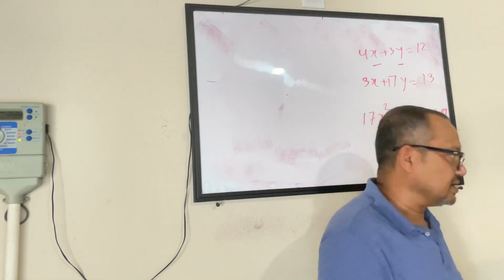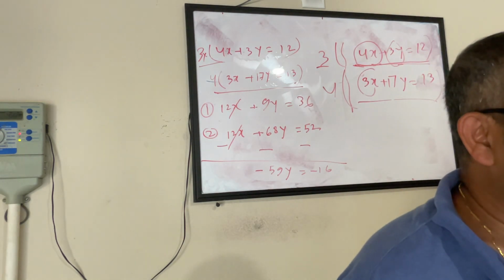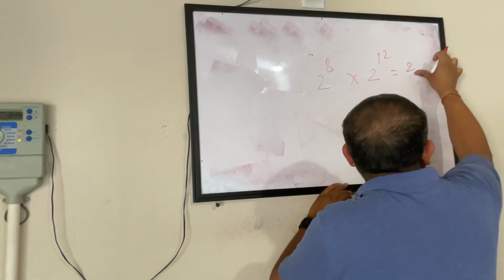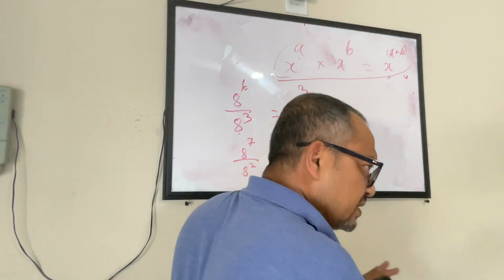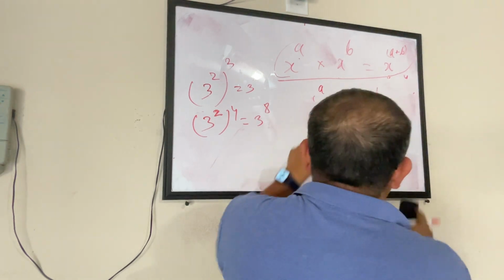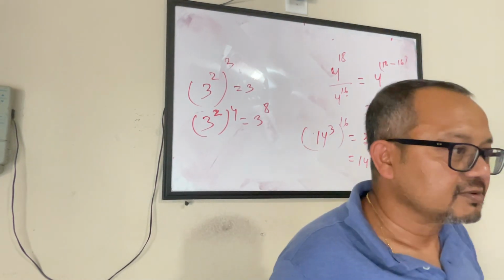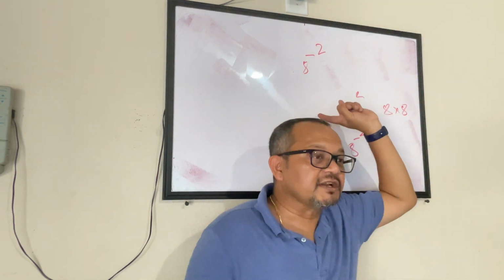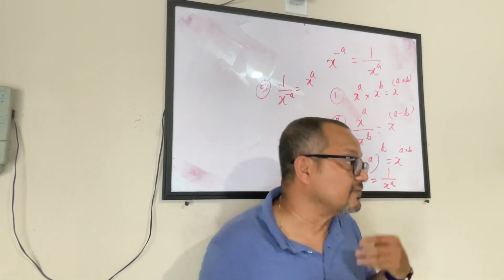Math - Level2 - Exponents explained